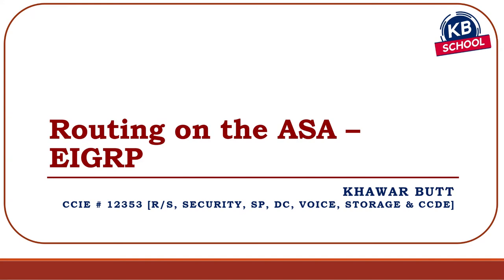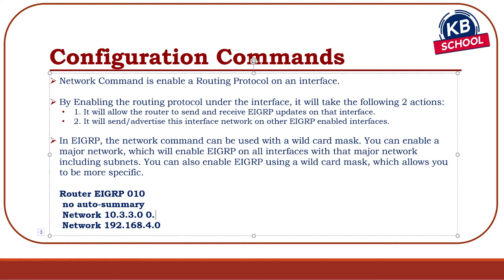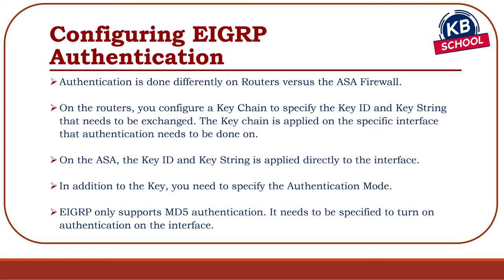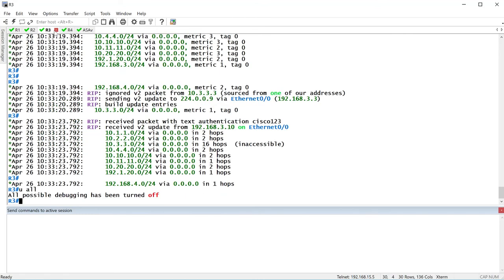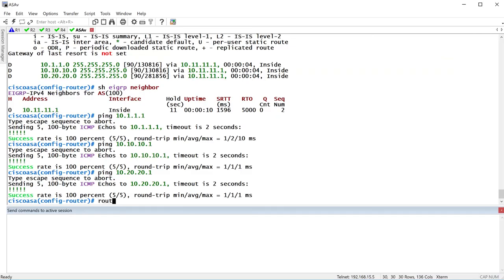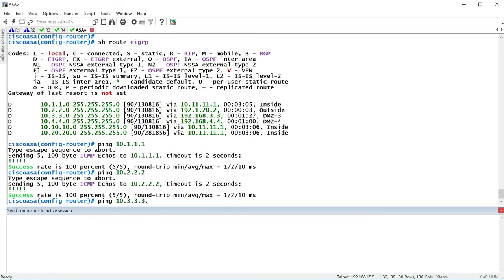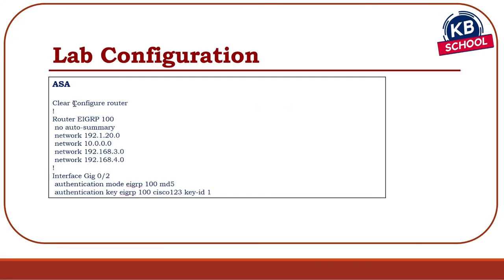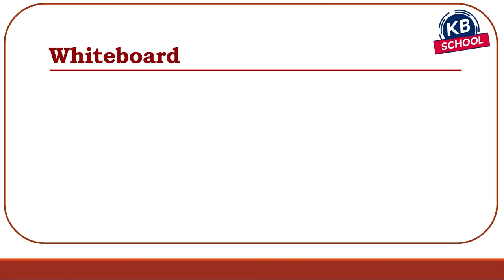5 Routing on the ASA EIGRP